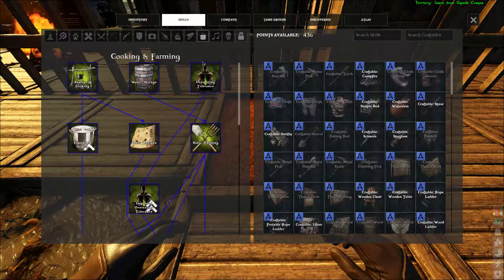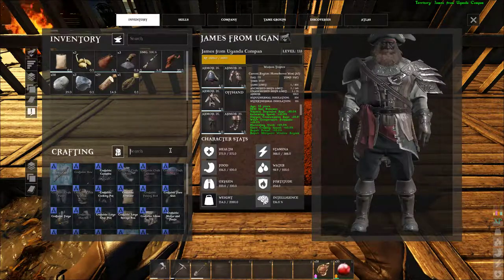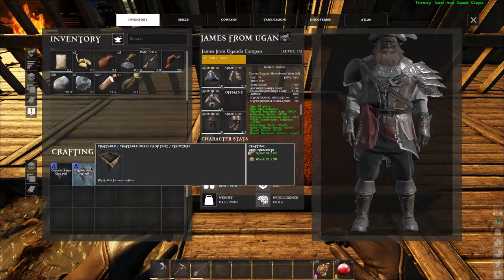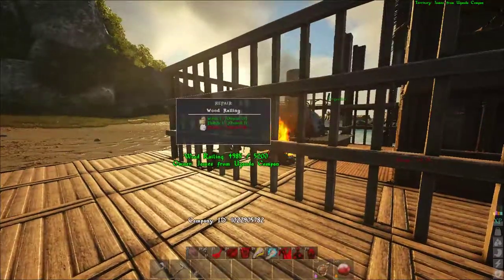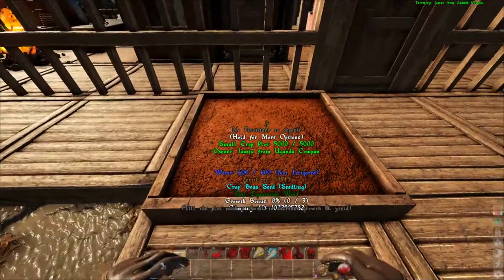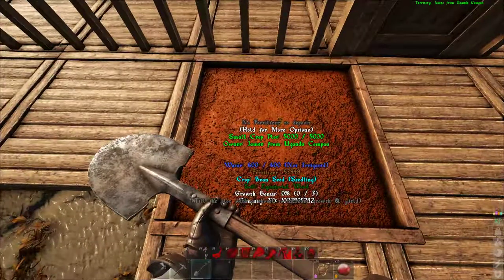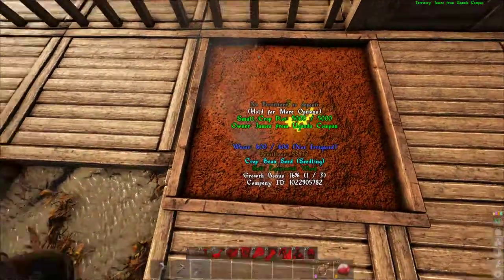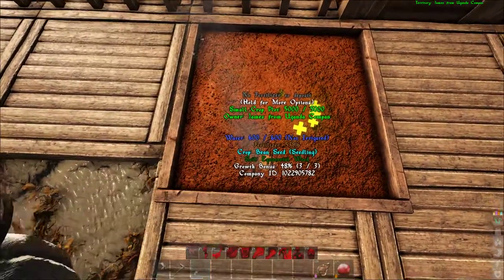Atlas - How to Grow Crops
A short tutorial on how to grow crops in Atlas.

Ingredients Small Crop Plot:
- 20 Stone
- 20 Wood

Ingredients Fertilizer:
- 1 Animal Feces
- 50 Thatch